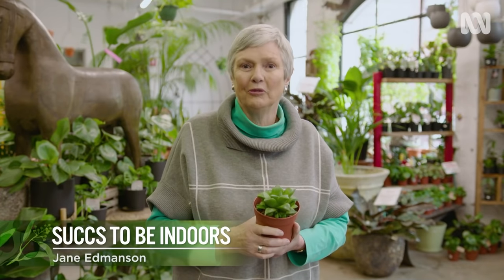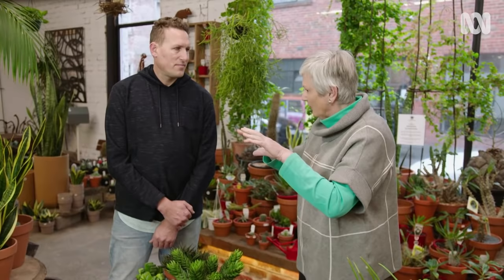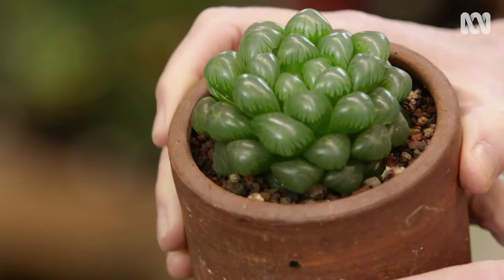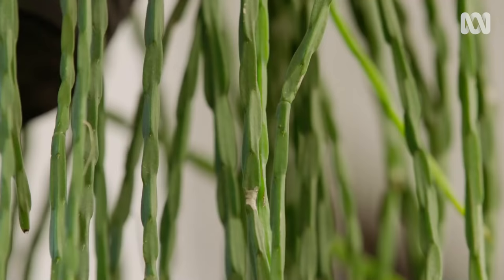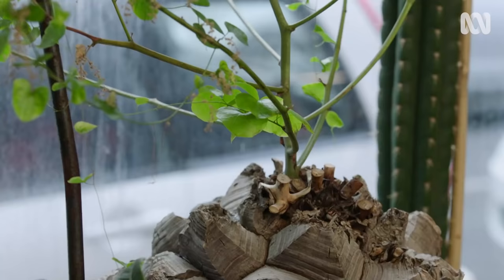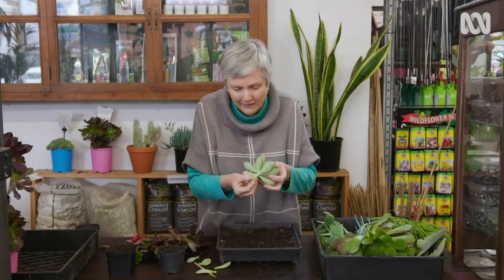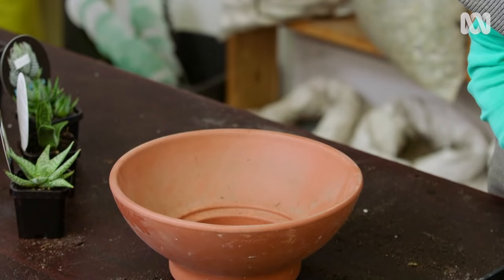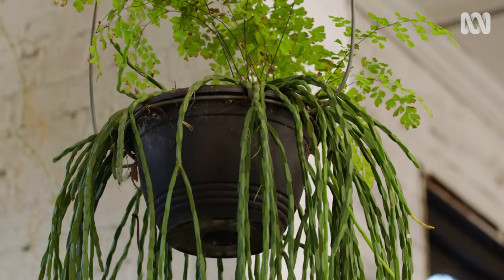How to choose the best succulent for your space and care tips | Gardening 101 | Gardening Australia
We’re at a busy nursery in inner-city Melbourne. If there’s one type of plant that’s more popular than ever, it’s succulents.

Prized for their weird and wonderful colours and shapes, these plants are as coveted by collectors as they are landscape designers. Jane’s going to show us some sterling examples, and how they might fit into some unpromising spaces at your place. She’ll also show how to propagate and grow these plants so they’re at their very best.

Dylan Hewlett is nursery manager here and succulents are his passion. He has hundreds of succulents at home and is here to show Jane through some of the treasures on offer.
When you think of these plants, you may think of leathery, spiny little survivors baking on a desert plain. And while there’s many that fit into this category, there are hundreds of species that will grow quite happily in a part shaded spot, or even indoors!

Haworthias:
Haworthias are small and deservedly popular succulents from southern Africa. They’re small, cute and easy to grow. Most Haworthia produce smallish rosettes of textured succulent leaves, typically marked with patterned glass-like windows in a rainbow of colours. They look more like a glittering box of costume jewellery than a collection of plants. A favourite is Haworthia truncata, with upright leaves that look like a piece of coral. The clear panes on the leaves are thought to help the plant refract and concentrate light.

The biggest mistake people make with their Haworthias is that they put them outside in full sun -they hate it. The ideal spot for your Haworthia is indoors, where they’ll be protected from cold weather and too much rain over winter. They prefer partial shade and need to avoid direct sunlight. A bright, south-facing window would be perfect, or if it’s on a sunny window make sure there’s a sheer curtain to offer some protection. Water sparingly and only when completely dry, as the lack of wind indoors means they’ll take longer to dry out

Rhipsalis:
Rhipsalis, also known as mistletoe cactus, is a family of dangling epiphytic cacti native to Central and Southern America. There are over 35 different species of this plant, so Rhipsalis can come in all different shapes and sizes!

Naturally found in the understory of trees, Rhipsalis prefers bright, indirect light indoors. The best place to put it is at least a step back from a window, but Rhipsalis is an extremely hardy plant. It can subsist on minimal light for extended periods. However, if you go the very low-light route, give your Rhipsalis a break by moving it to a slightly brighter spot once in a while.

Dioscorea :
Dioscorea elephantipes is a plant that looks like nothing else. It’s a slow-growing, long-lived succulent climbing vine with heart-shaped leaves growing from an above-ground tuber (called a “caudex”). The caudex is covered in crackled, tessellated corky bark. As if that wasn’t enough, it’s also slightly deciduous and will shed its leaves at some point during the year, usually in summer.

This plant has evolved to grow under the shade of a shrub layer, meaning the characteristic caudex needs to be shaded from direct sun, or it will burn. It will grow happily indoors, and the best position is a bright, north-facing window. The higher, overhead position of the sun in summer will miss the caudex, avoiding the danger of burning. They are shallow-rooted so a wide, shallow tray (like a bonsai pot) is a good idea, to accommodate their outward growth while preventing water pooling in a deeper pot.

Featured Plants:
HORSE’S TEETH - Haworthia truncata
CROWDED HAWORTHIA - Haworthiopsis coarctata
                                            - Haworthia cooperi ‘OB1’
MISTLETOE CACTUS - Rhipsalis pacheco-leonis
ELEPHANT’S FOOT VINE - Dioscorea elephantipes
MEXICAN SNOW BALL - Echeveria elegans cv.
TREE HOUSELEEK - Aeonium cv.
                                  - Pachypodium baronii
ZEBRA PLANT - Haworthiopsis attenuate
                           - Aloe ‘Quicksilver’
                           - Gasteria ‘Little Warty’